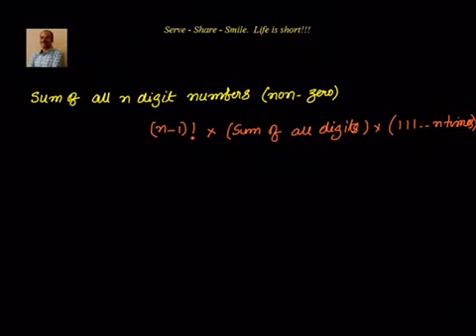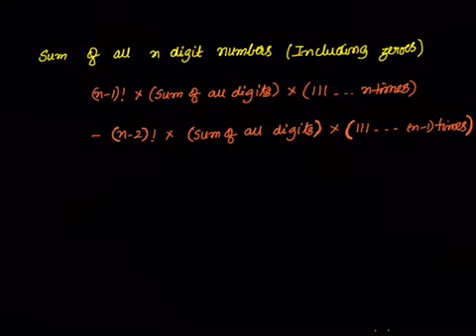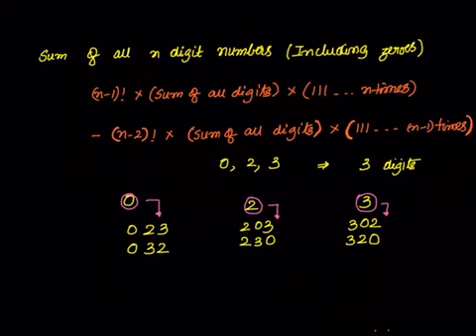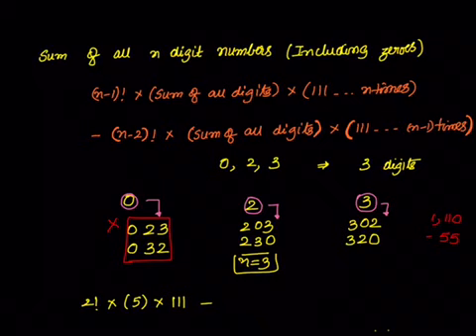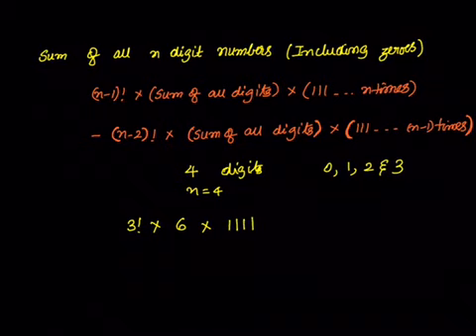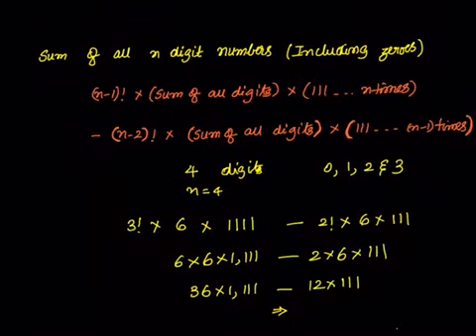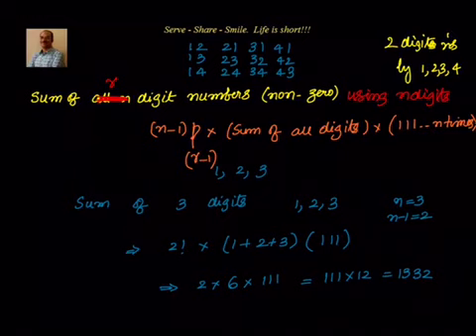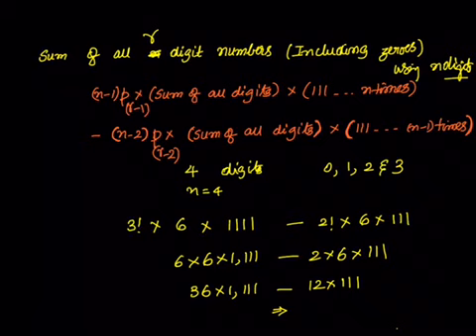Sum of all n digit numbers formed with given n digits ( including zeroes)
nPr = (n)! / (n-r)!

Ex:  3P1 = 3!/ 2! = 3.